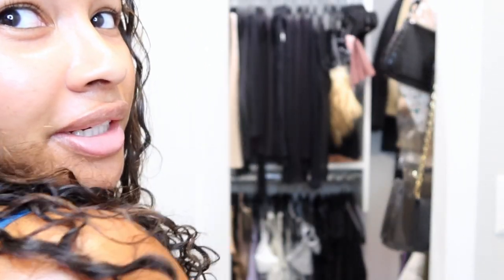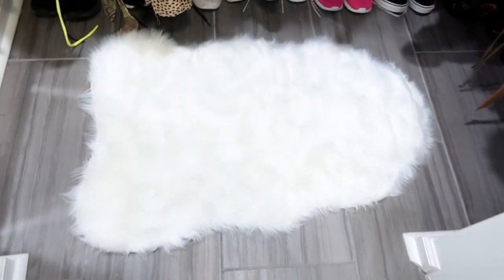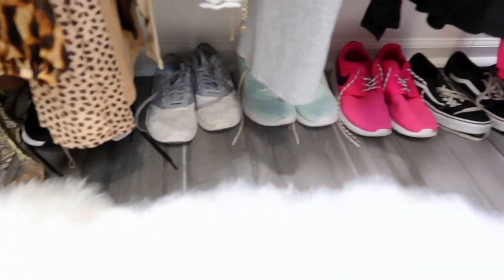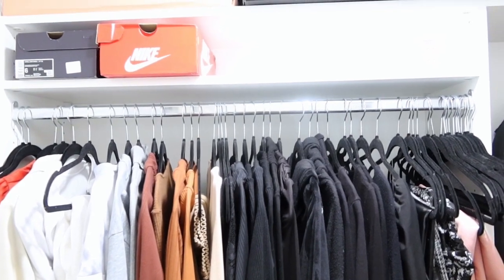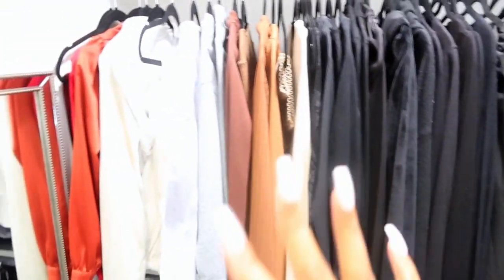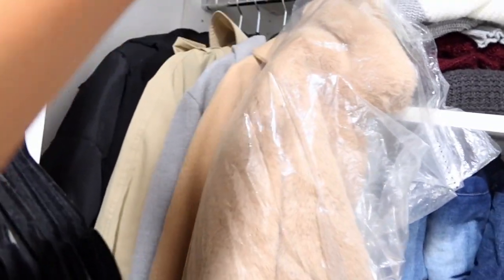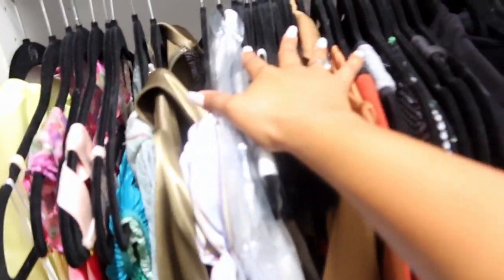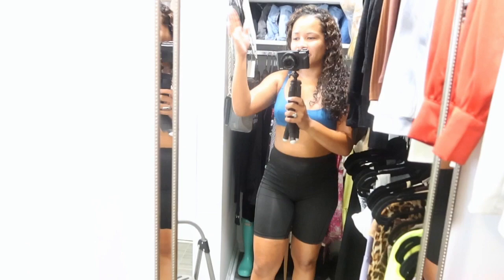MY CLOSET TOUR!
Hey, loves! I hope you enjoy watching my mini closet tour!

Ashler Ultra Soft Faux Sheepskin...